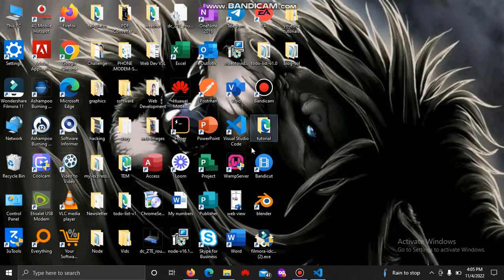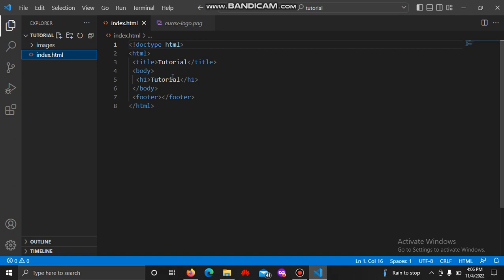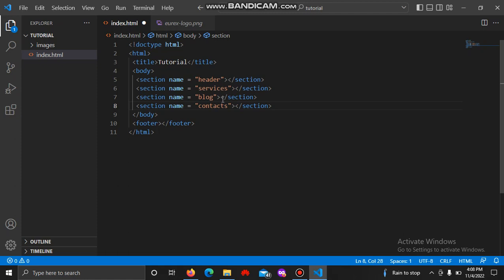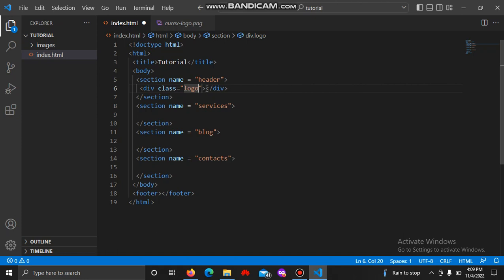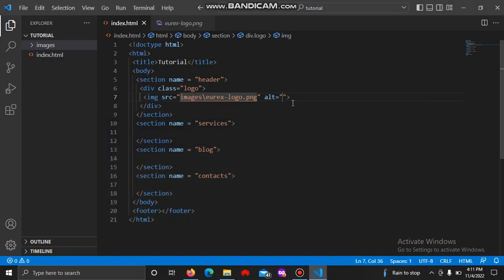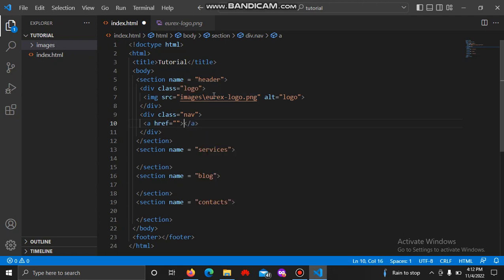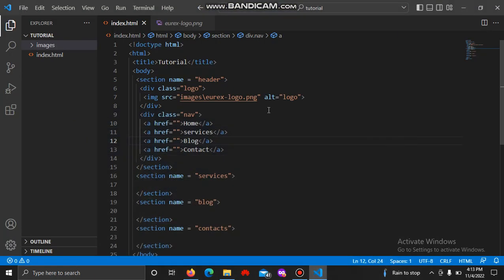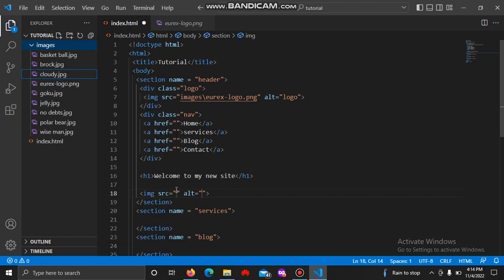Adding content to html template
This is how we add content to html templates.